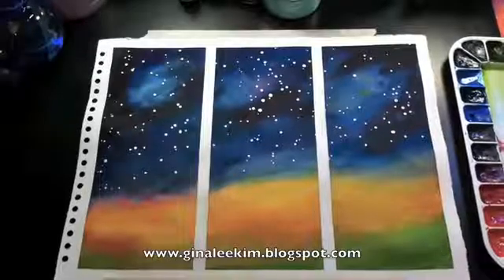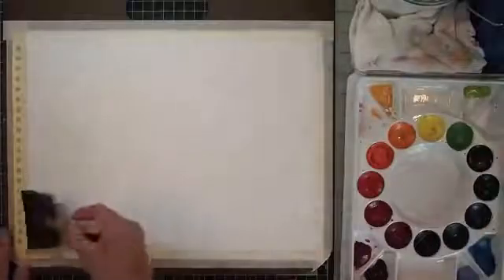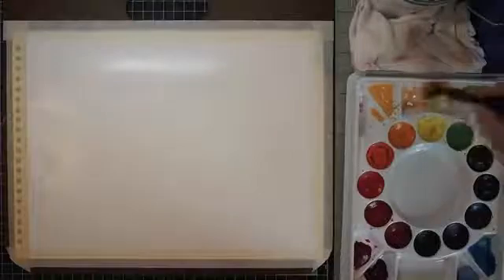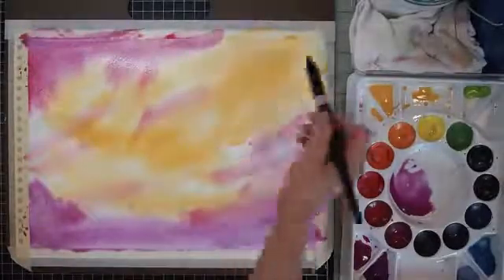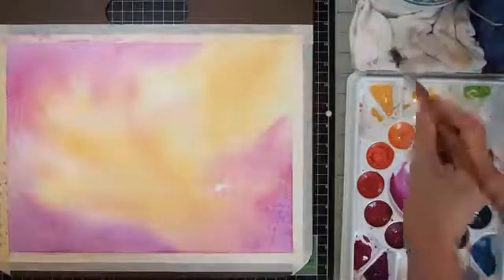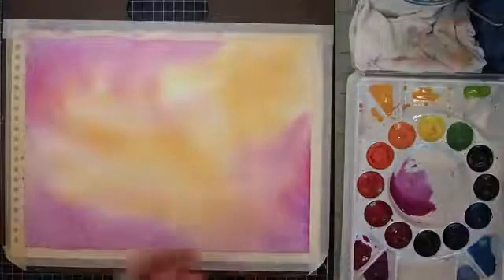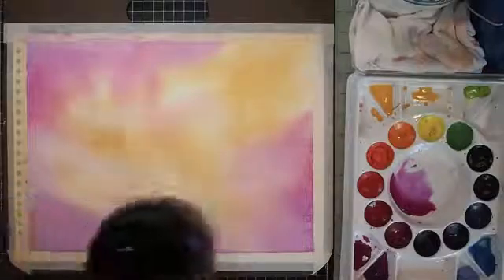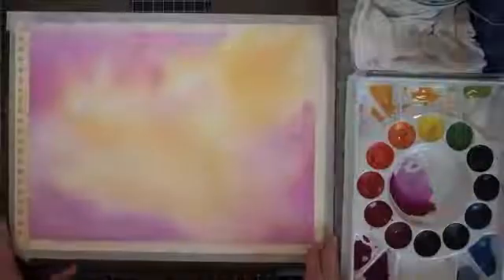Watercolor Background Wash Tutorial